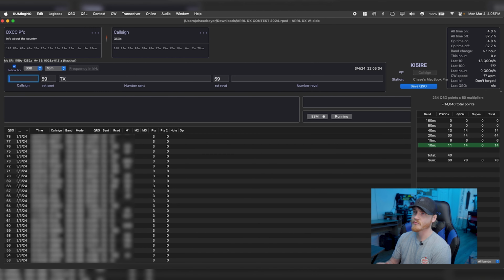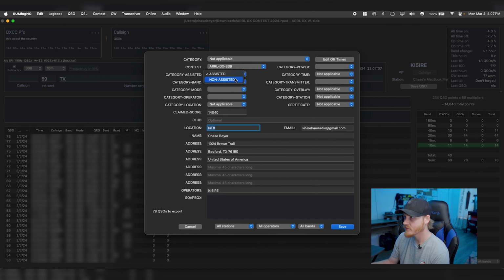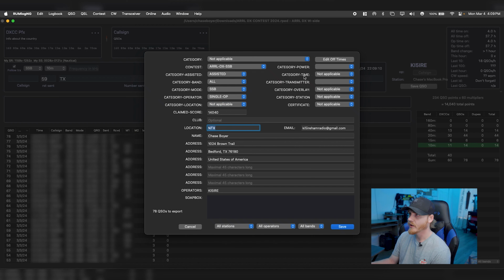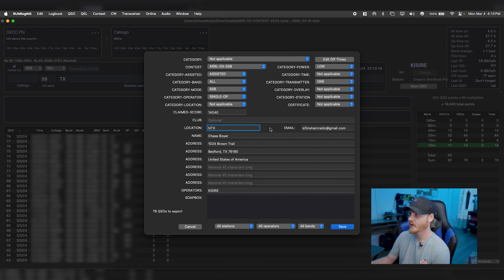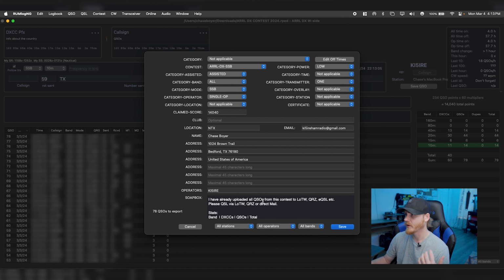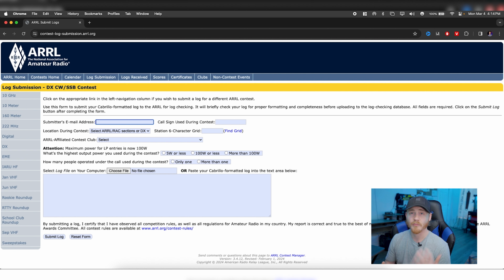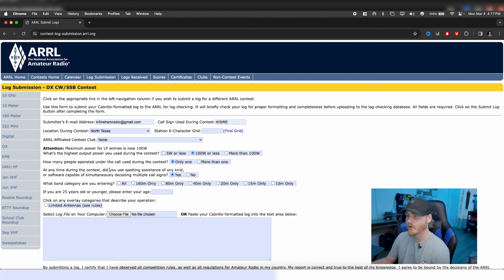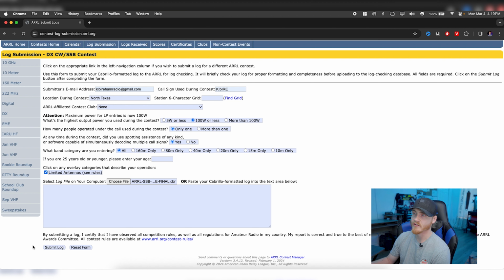THIS Is How You Export Ham Radio Contest Logs From RUMlogNG!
Over the weekend, I participated in the ARRL International SSB DX contest, and logged all of my contacts using a Contest Log in RUMlogNG on MacOS.

Once the contest was over, it was time to export my contest log as a Cabrillo formatted file and upload ARRL contest log submission website.

Once I figured how how to create the Cabrillo file and upload it to the ARRL website, I made this video to help you if you're struggling with this as well.

Also make sure to add your 6 character Grid locator you operated from during the contest!

Chapters:
00:00 Intro
00:33 Warning About Not Using The Same Options As Me
1:17 Generating A Cabrillo File in RUMlogNG
5:36 Submitting Your Log to the ARRL
7:47 Final Thoughts & Outro

Use code "ki5irehamradio10" on qualifying purchases.

🌐The Ham Radio Logging Software I Use in the Shack (Only available for MacOS and iOS)